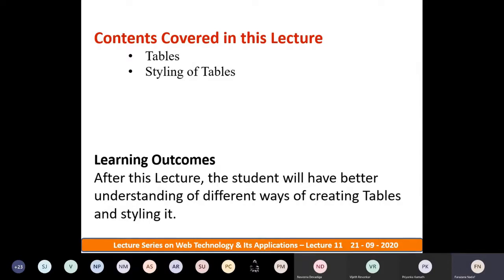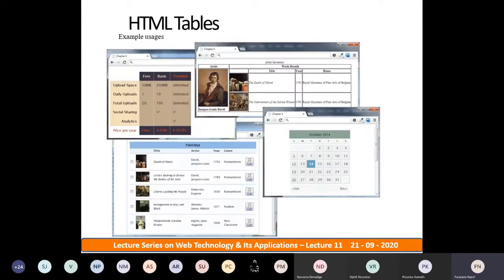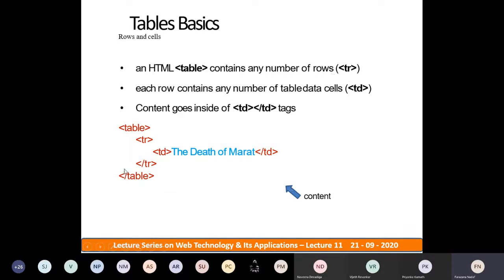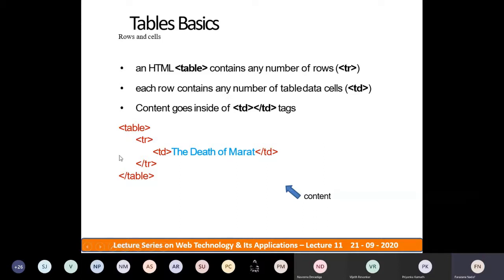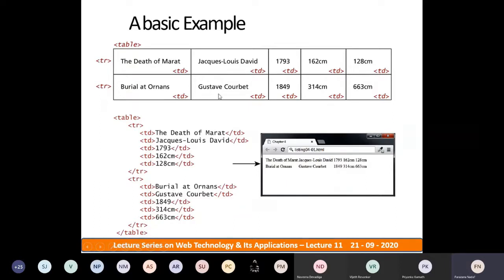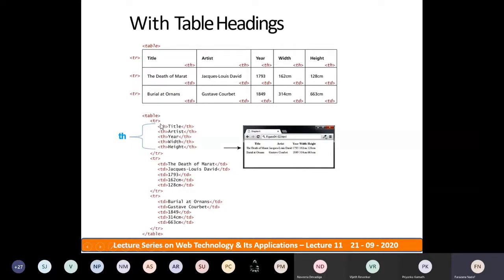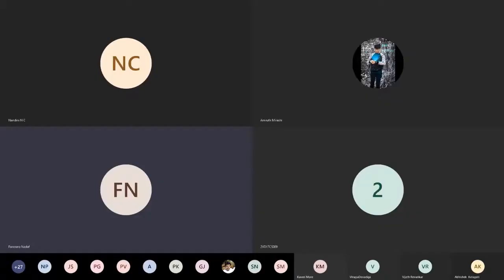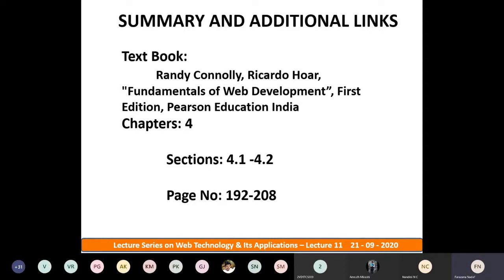WebTechnology &itsApplication 17CS71 Module2 L11